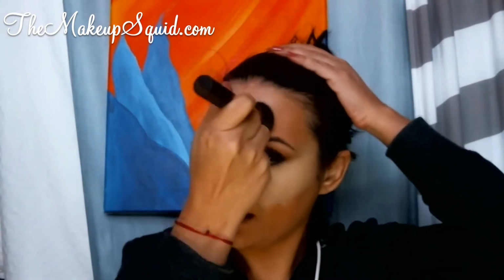Contour and Highlight Routine { The Makeup Squid }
My Contour and Highlight Routine :)
I have been Contouring my face with this method for a while now and I love it!!

Products used:
Elf Cover everything Concealer in Corrective Yellow.
Make Up For Ever Matte Velvet plus Foundation.
MAC Minerlized skin finish Natural
SmashBox MC2 Palette Bonzer in Tan
SmashBox MC2 Palette Blush in Apricot
Smashbox MC2 Palette Highlighter in Shimmer

makeup tutorial
makeup
michelle phan
makeup collection
makeup tutorials
make up
makeup tips
everyday makeup tutorial
smokey eye tutorial
natural makeup
everyday makeup
eyeliner tutorial
smokey eye
school makeup
"makeup tutorial"
"makeup"
"eye makeup"
"eye makeup tutorial"
"make up"
"natural makeup"
"smokey eye makeup"
"eyeliner tutorial"
[makeup tutorial]
[makeup]
[makeup tutorials]
[natural makeup tutorial]
[eye makeup tutorial]
[prom makeup tutorial]
[makeup routine]